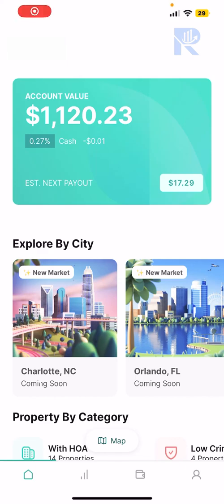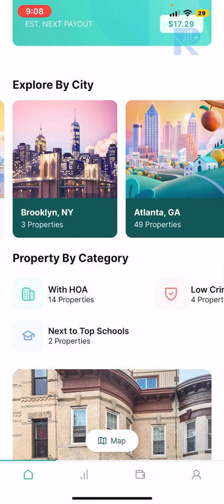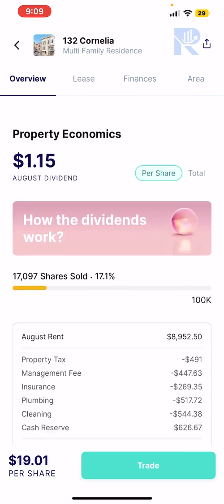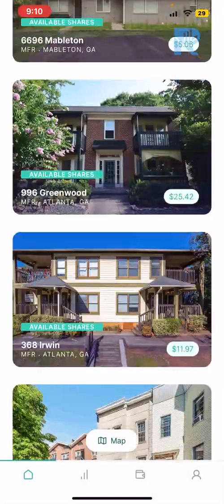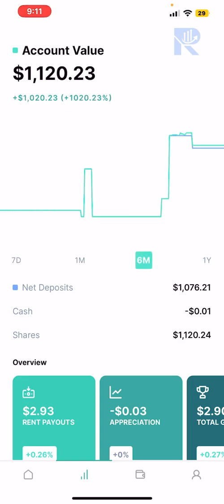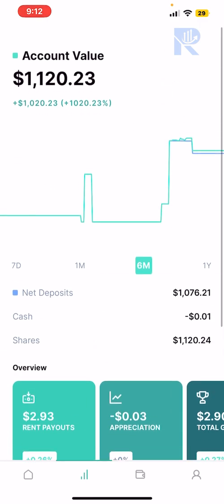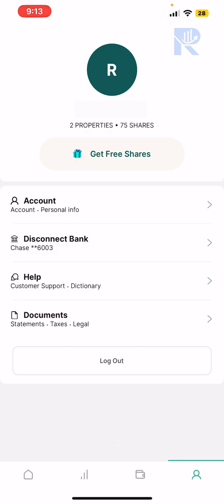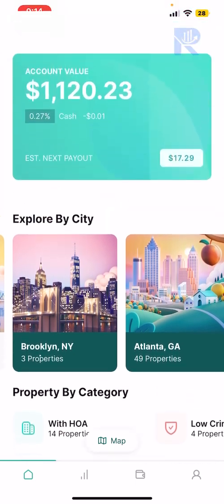Are You Feeling Lucky? Landa Is Bringing Real Estate To All!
Are you looking for a way to easily invest in real estate? Then you need to check out Landa Real Estate!

Interested in fractional real estate ownership? Landa can help! I've used Landa for the past 6 months, and in this video, you get to see its pros and cons! Enjoy!

Note: Landa is currently mobile only and available on iOS and Android.